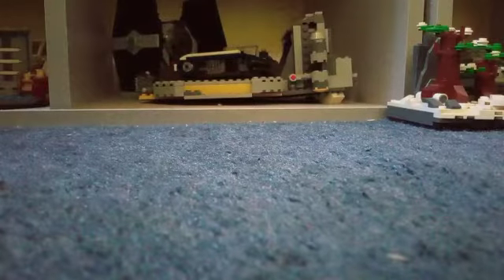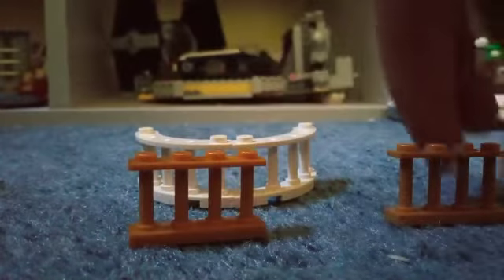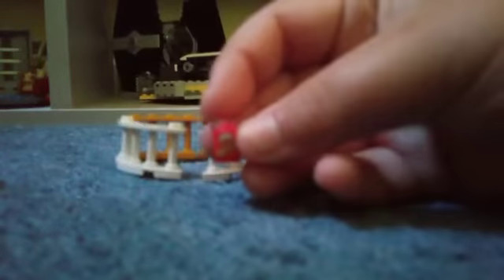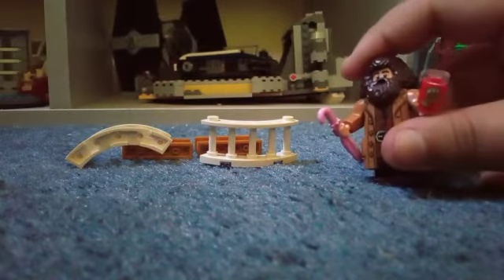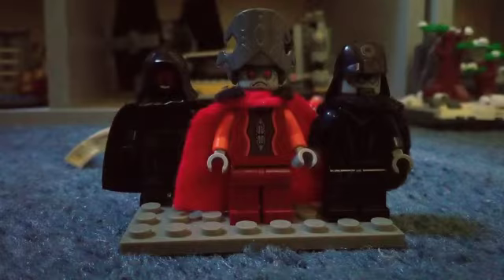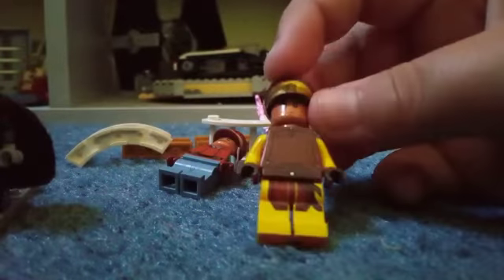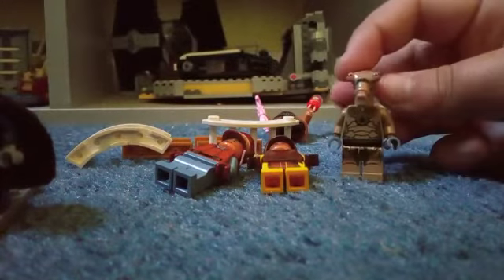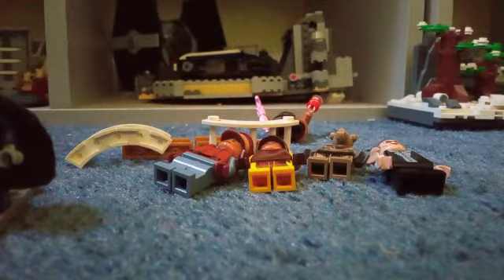What I got at Brick Lincs 2022